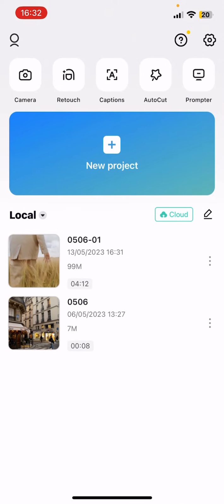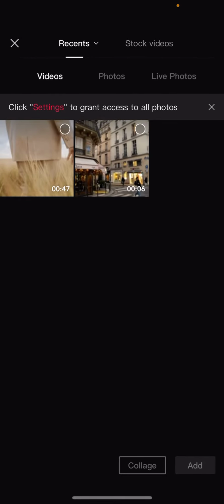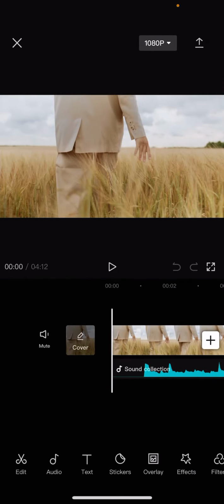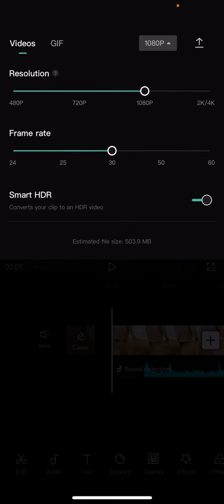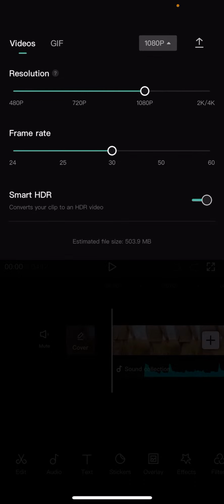How to change the resolution in CapCut?